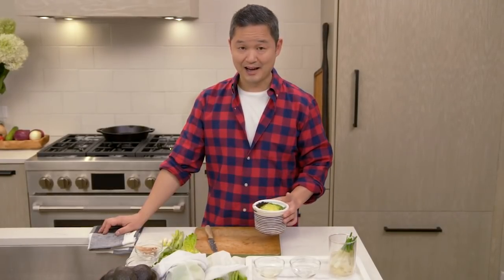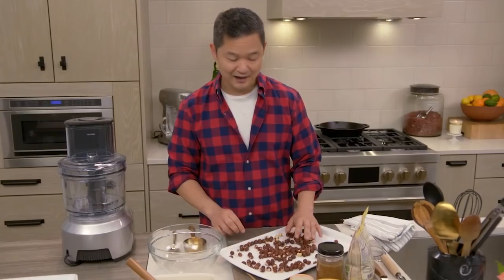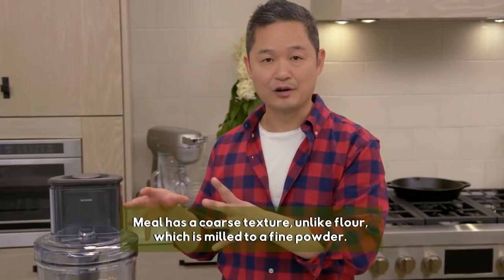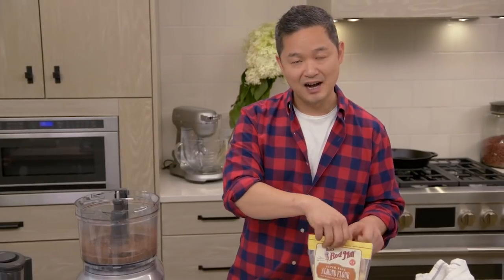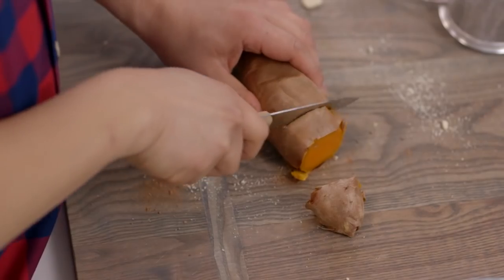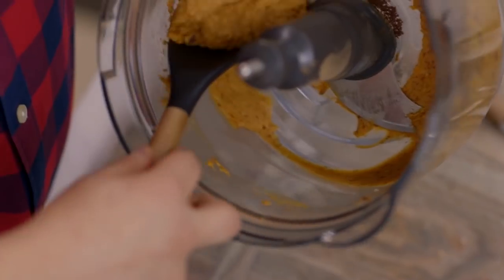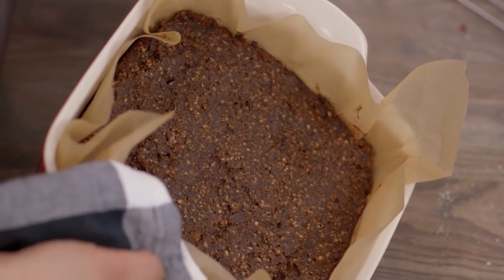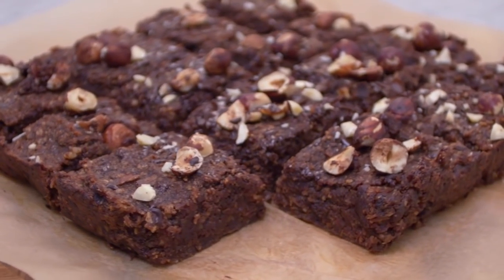Sweet Potato Brownies | Naturally, Danny Seo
Sneak veggies into dessert with Danny Seo's sweet potato brownies!